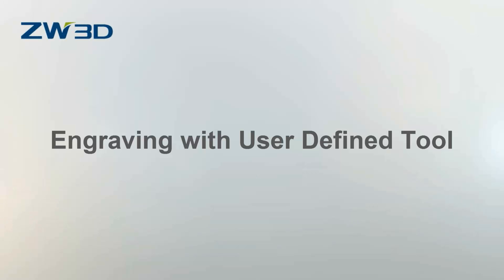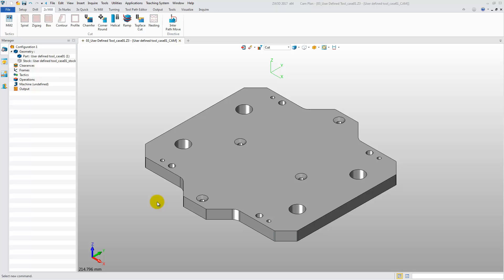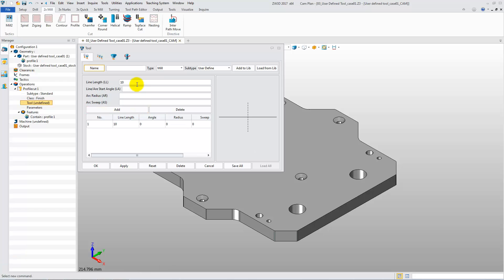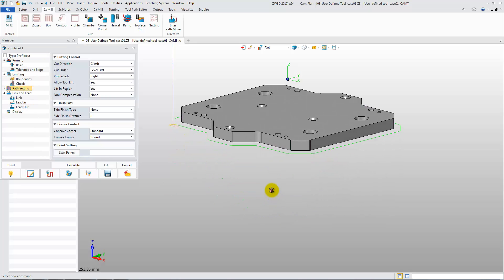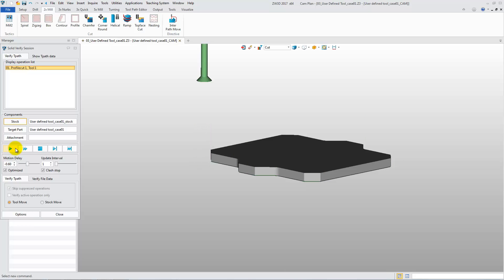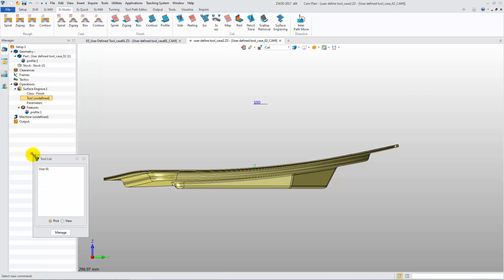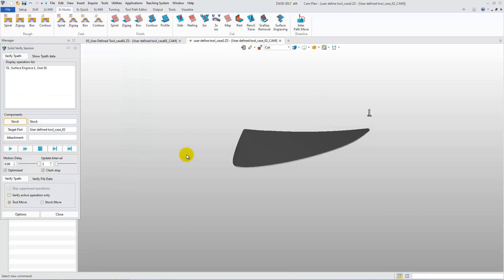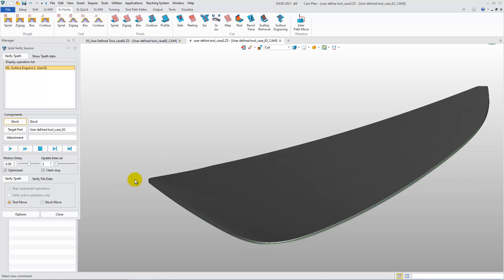ZW3D 2017 NEW CAM FEATURES: Engraving with User Defined Tool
In ZW3D 2017, users can define tools of any shape by themselves in the tool manager.